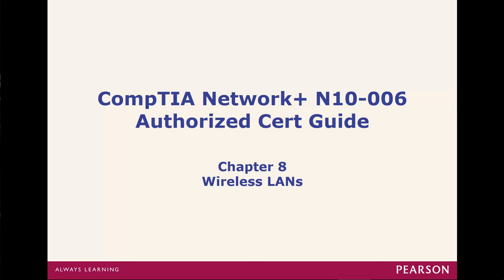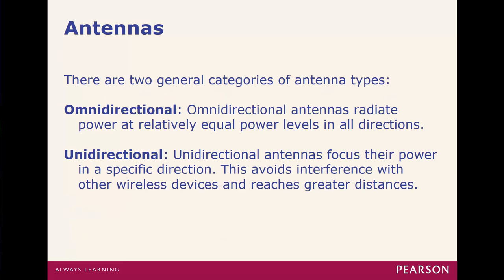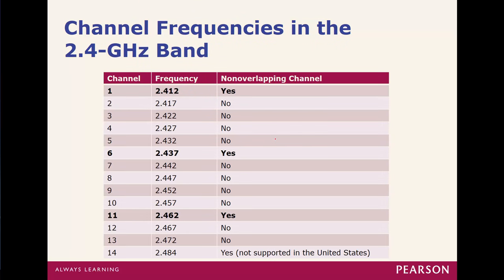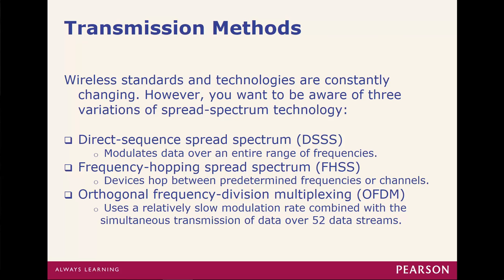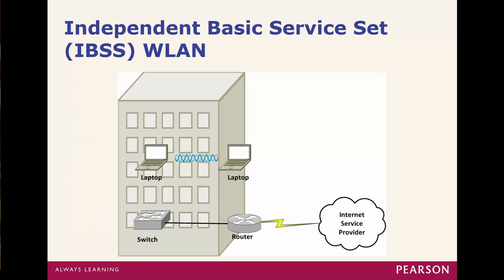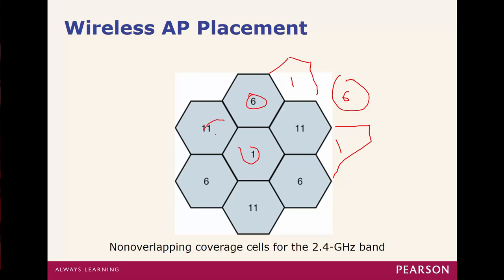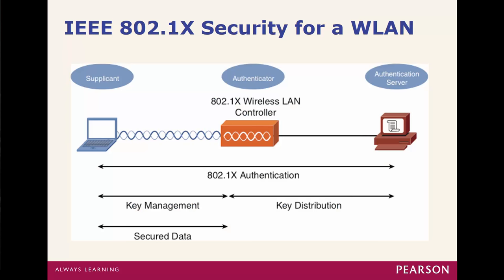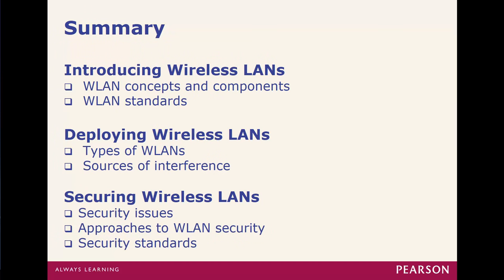Chapter 8 - Wireless Lans